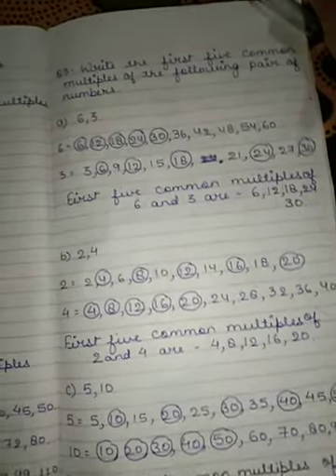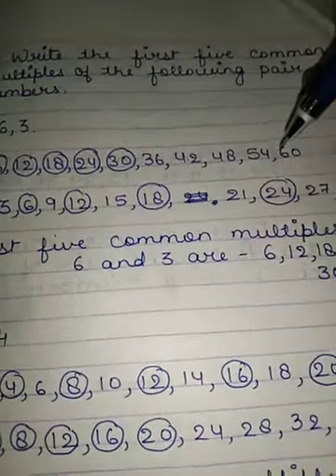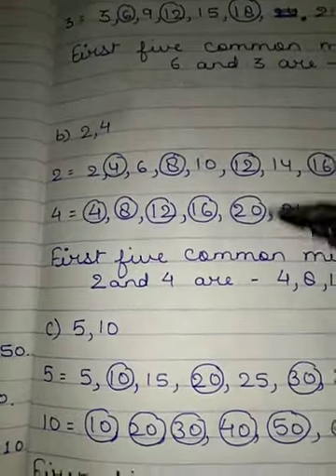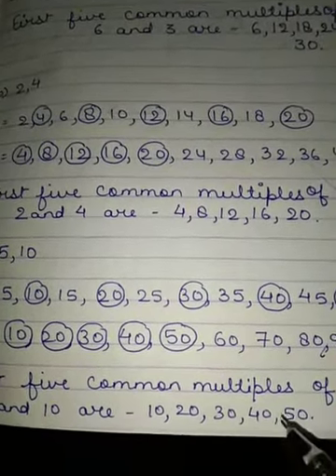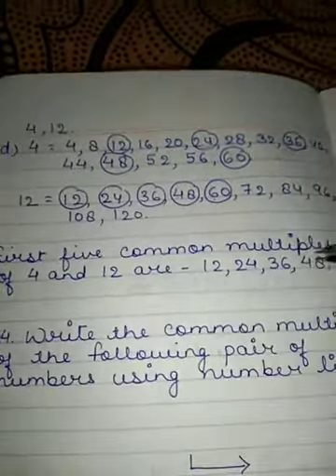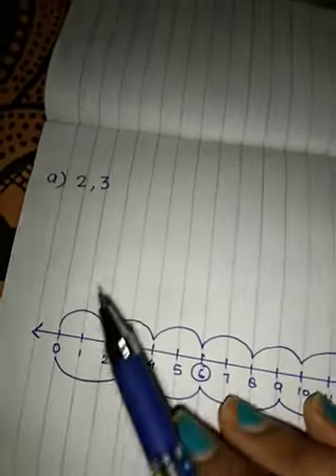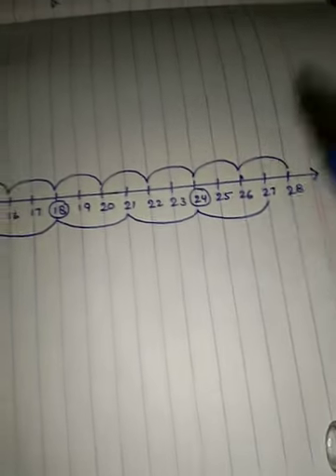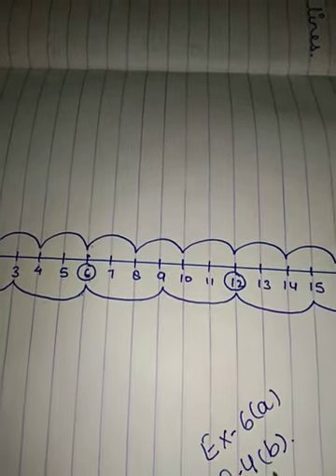(Class-4-Maths)(Ch-6-Factors & Multiples)(Exercise-6[a]) Part-2